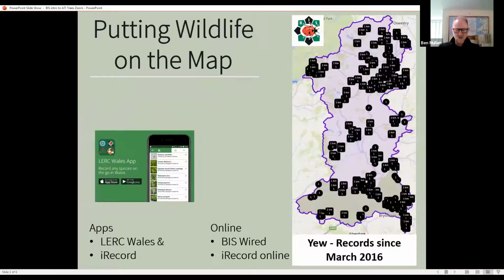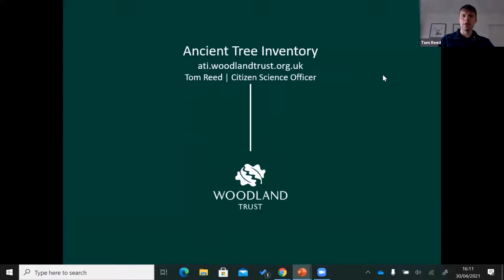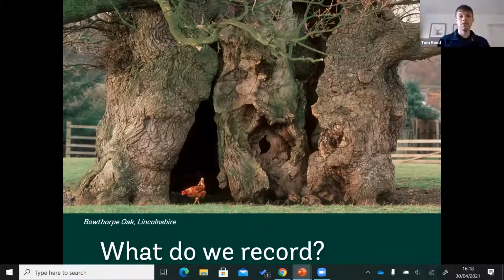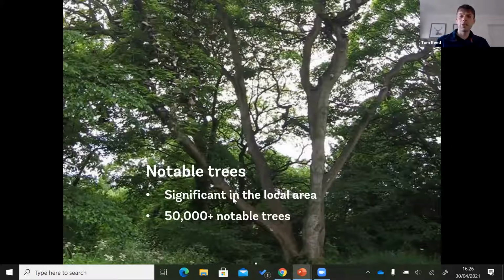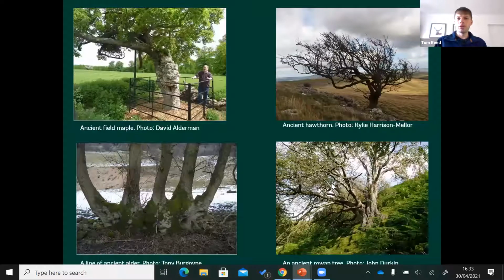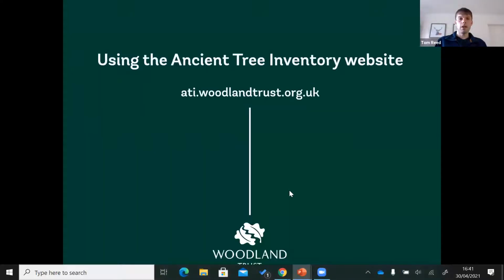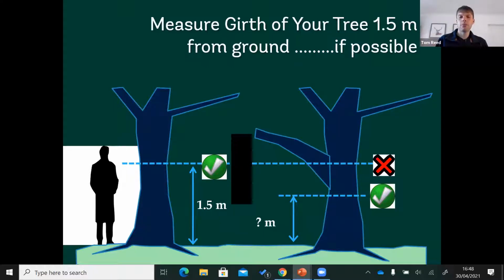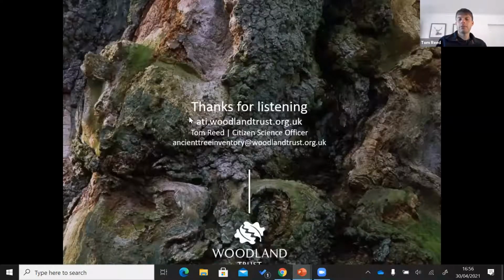Recording Ancient & Veteran Trees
Find out how to map the oldest & most important trees on this event about The Ancient Tree Inventory (ATI).
The ATI is a citizen science project that aims to map ancient, veteran and notable trees around the UK. The project is a partnership between the Woodland Trust, the Tree Register and The Ancient Tree Forum and has been recording special trees for over 16 years. In this time over 180,000 trees have been mapped, with more being added every day. The ATI invites everyone to help map old trees as anyone is able to submit a tree to the project's interactive map.